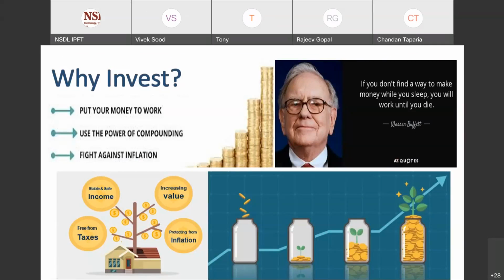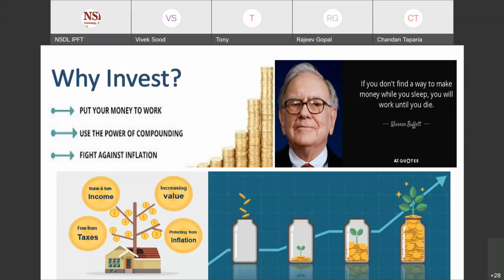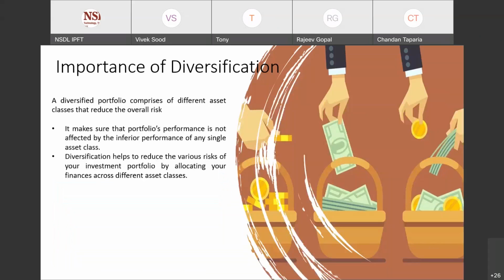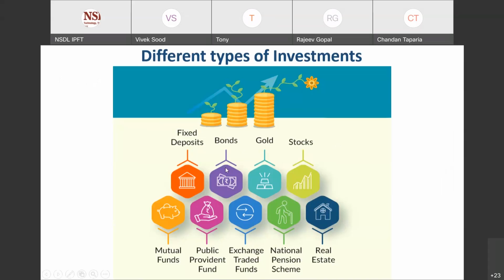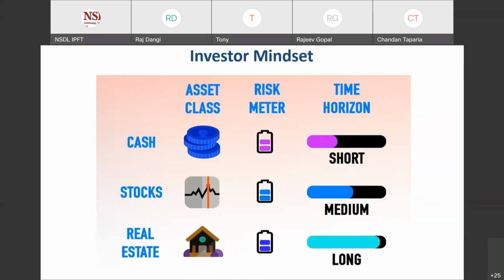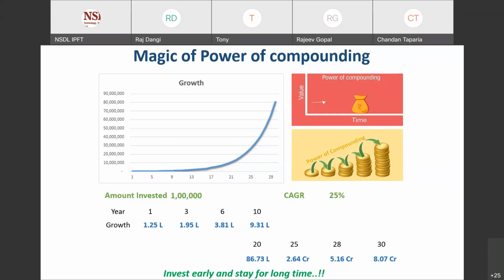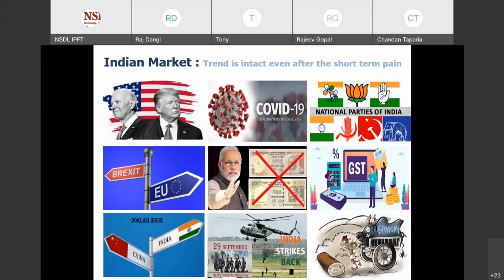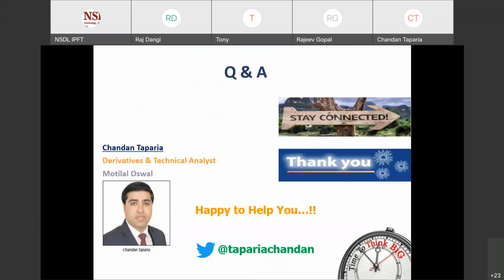Understanding Different Asset Classes 25th March 2022